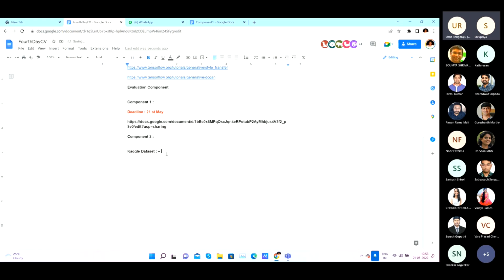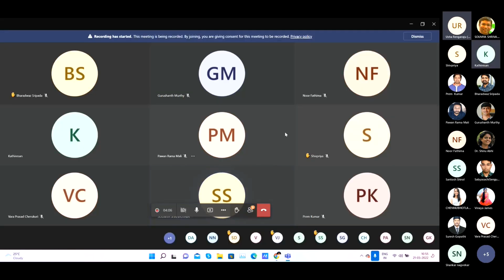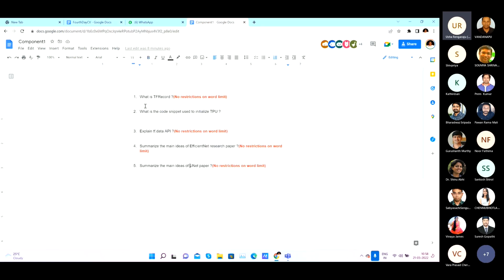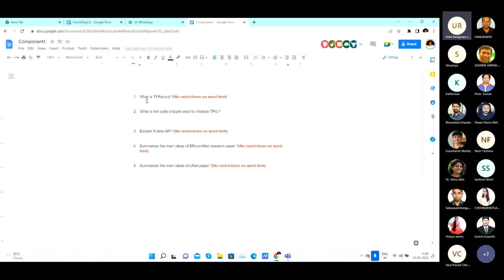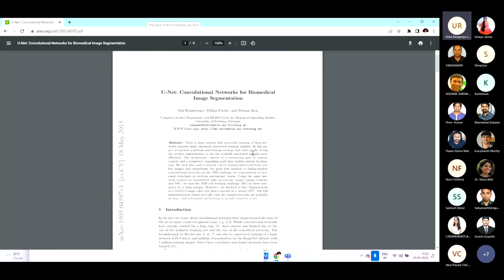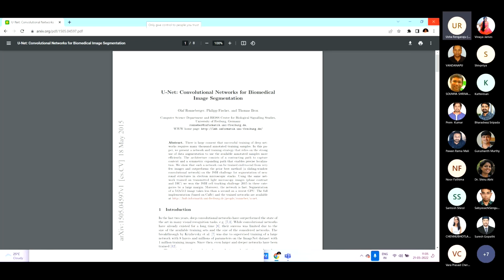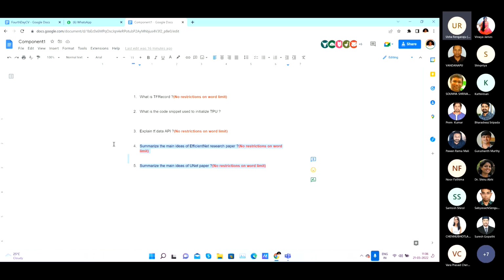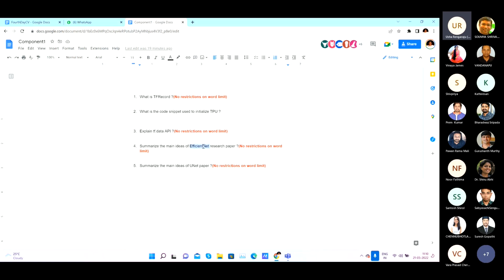AI | Computer Vision and Image Analytics | Usha Rengaraju | Day 4 | Session 1